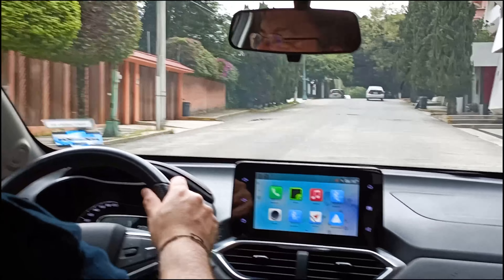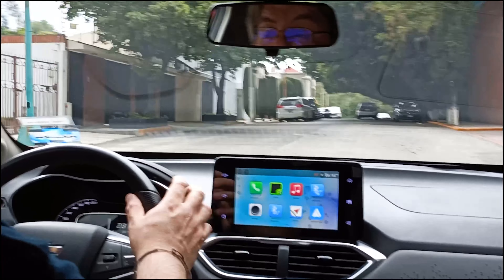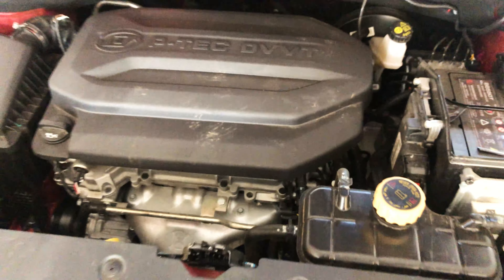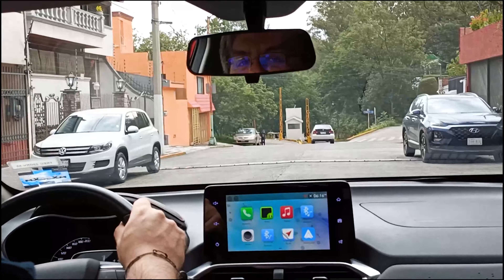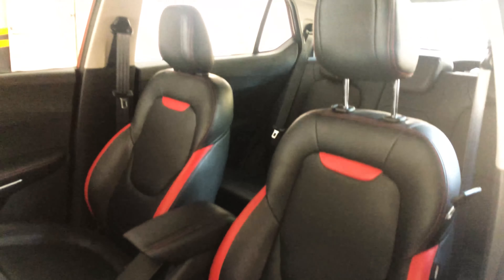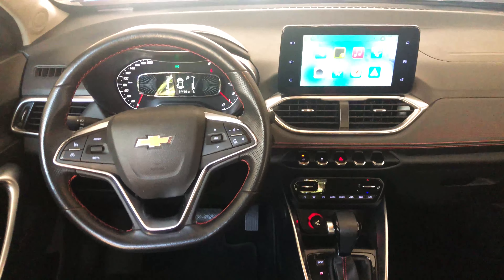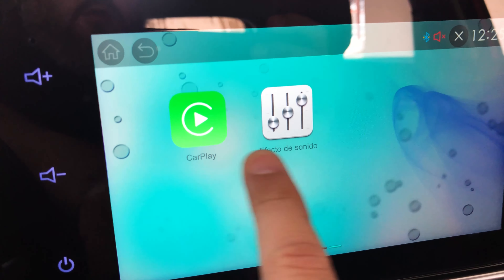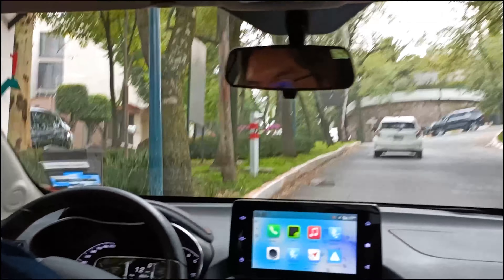Chevrolet Groove 2023 ¿La mejor opción para los Gordos?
Chevrolet Groove es una gran opción para ser tu primer SUV y por eso lo pusimos a prueba. ¿Qué opinas?